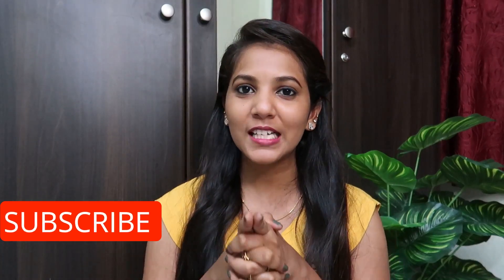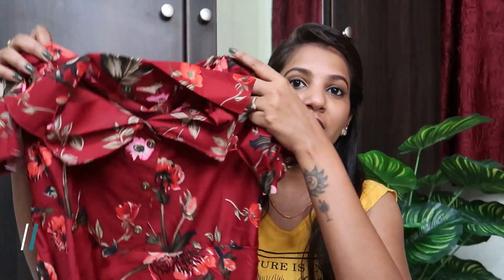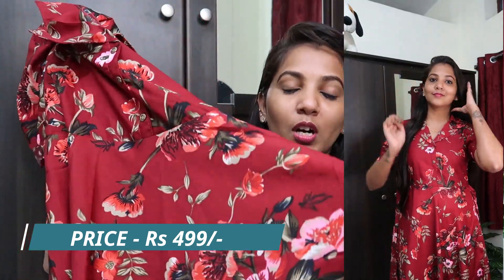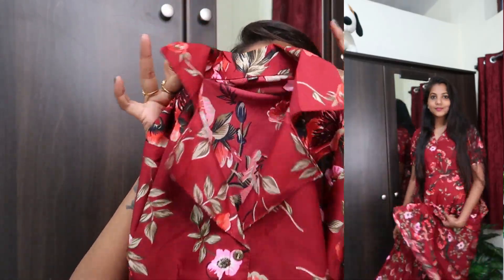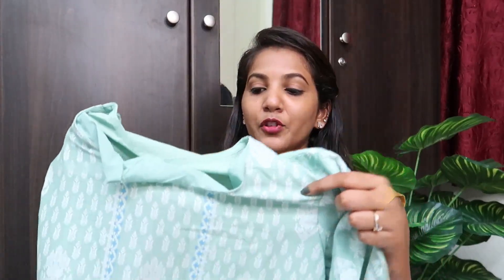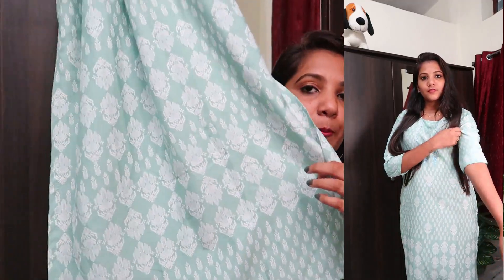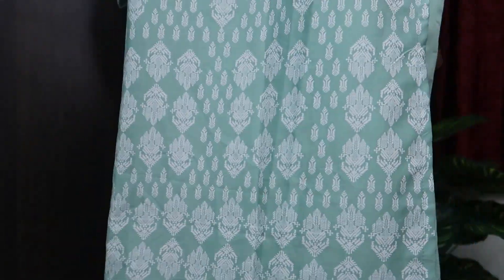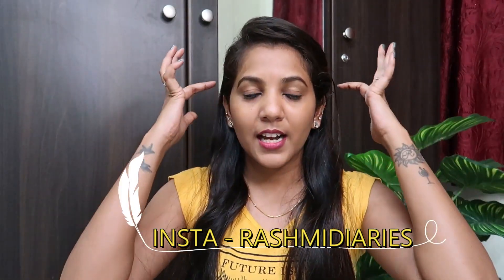Amazon Kurti Haul Under Rs 1000/- only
like and

Buying Links :